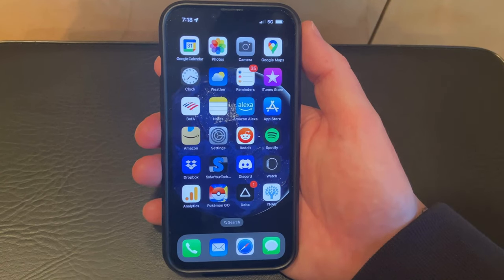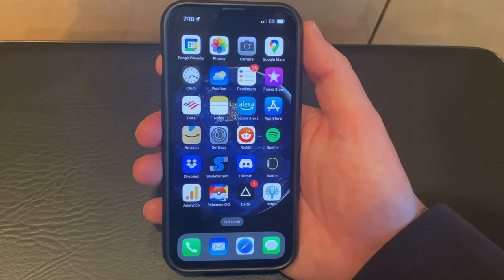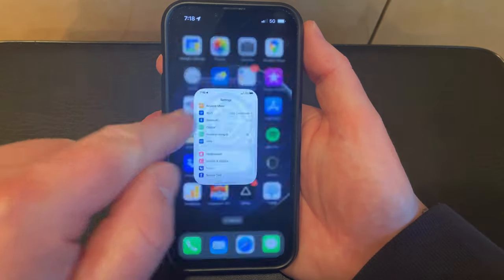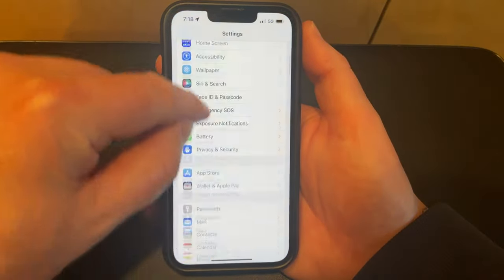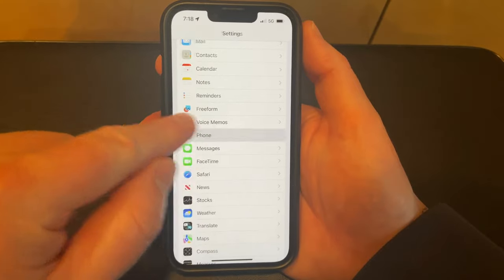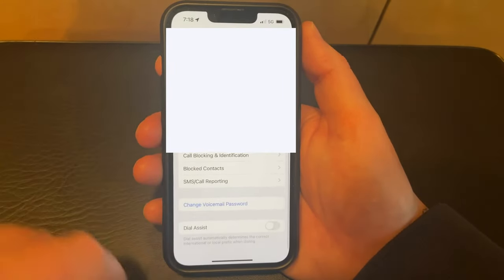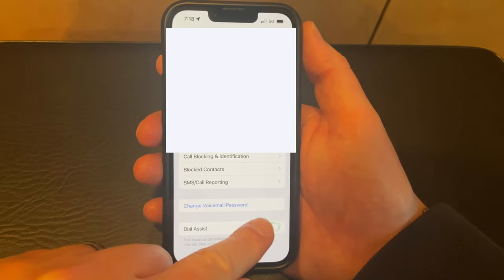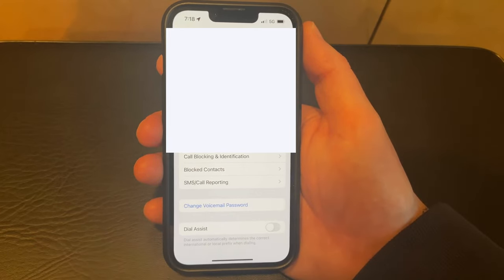How to Change the Dial Assist iPhone 13 Setting - Step by Step Guide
If you're an iPhone 13 owner, you may have noticed a feature called Dial Assist. This handy feature is designed to automatically add the correct country code to phone numbers you dial, making it easier to make international calls. But what happens when Dial Assist isn't working as expected? Don't worry - in this article, we'll walk you through how to change Dial Assist on your iPhone 13.

The first step to changing Dial Assist on your iPhone 13 is to open up your device's Settings app. You can do this by tapping on the Settings icon on your home screen.

Step 2: Navigate to Phone

Once you're in the Settings app, scroll down until you see the Phone option. Tap on this to open up the Phone settings.

Step 3: Scroll down and Turn Off Dial Assist

By default, Dial Assist is turned on. To turn it off, simply toggle the switch to the right of it so that it turns grey. Once it's off, you'll no longer have Dial Assist adding country codes to your phone numbers.

Step 4: Test Your Phone

After turning off Dial Assist, it's a good idea to test your phone to make sure it's working as expected. Try making a few phone calls, including international ones, to ensure that your phone numbers are dialing correctly.

And that's it! Changing Dial Assist on your iPhone 13 is a simple process that can save you from the frustration of international calls not going through. By following these steps, you can quickly turn off Dial Assist and start making calls on your own terms.

In summary, changing Dial Assist on your iPhone 13 is a straightforward process that anyone can do. Simply open up the Settings app, navigate to the Phone settings, and turn off Dial Assist. With this feature disabled, you'll have more control over how your phone numbers are dialed. If you're still having issues with international calls, be sure to check your phone plan and ensure that you have the correct international calling features enabled. With these tips in mind, you'll be able to use your iPhone 13 to its full potential.

00:00 Introduction
00:42 Overview of How to Change the Dial Assist iPhone 13 Setting
01:04 Outro